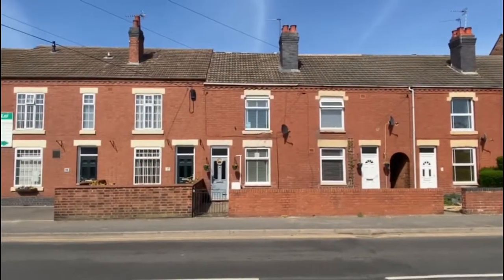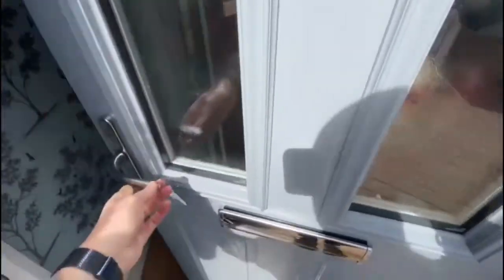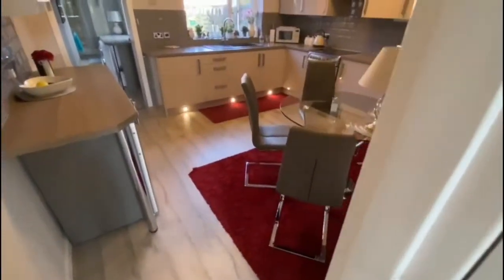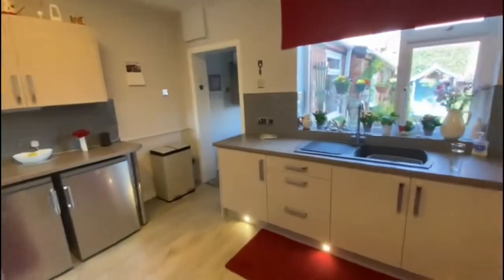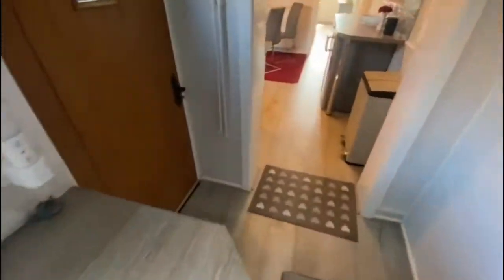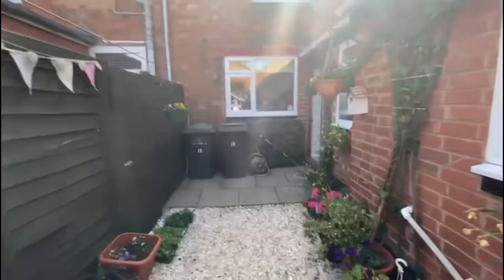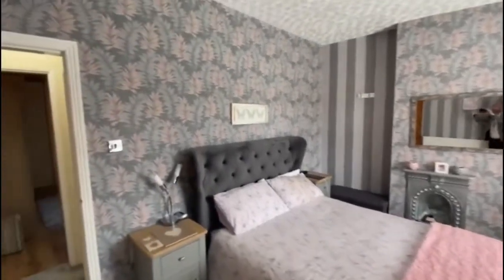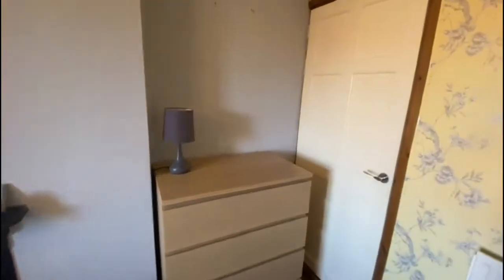Property for Sale in Bulkington, School Road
***STUNNING EXTENDED TWO BEDROOM MID TERRACED***PERFECT FOR FIRST TIME BUYERS AND INVESTORS***SUPERB KITCHEN/DINER*** Accommodation in brief; living room, recently fitted kitchen/diner, utility room, ground floor bathroom with feature roll top bath and separate walk in shower, and two double bedrooms to the first floor, and fixed stair case leading to useful attic space. Also benefiting UPVC double glazing, gas central heating, private courtyard garden with brick built storage. EPC Commissioned.

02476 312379 for Bedworth & Coventry